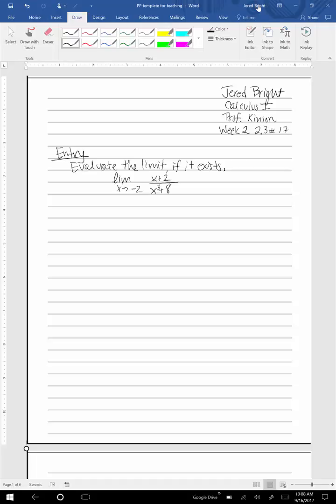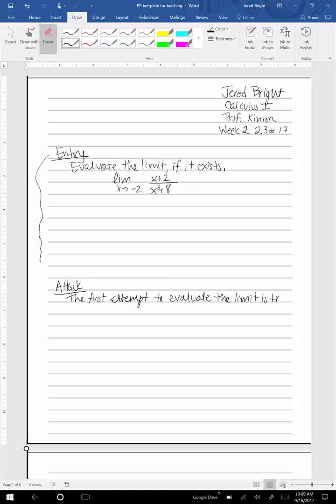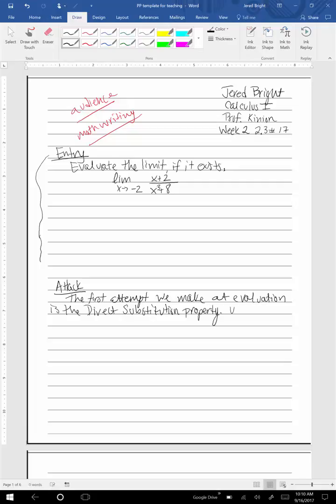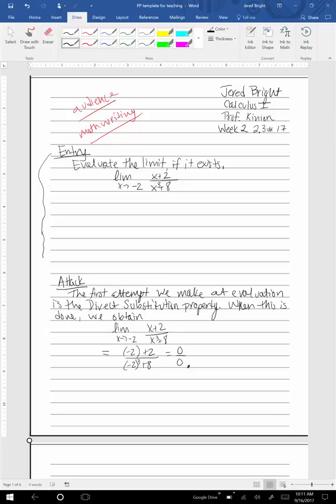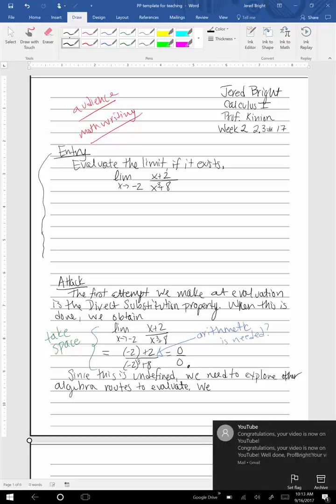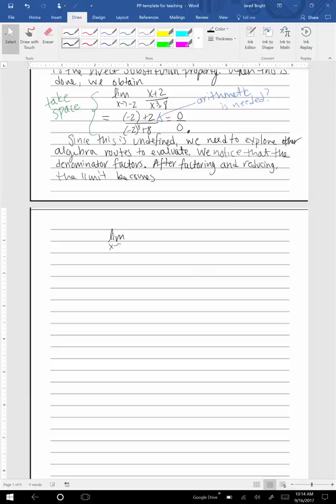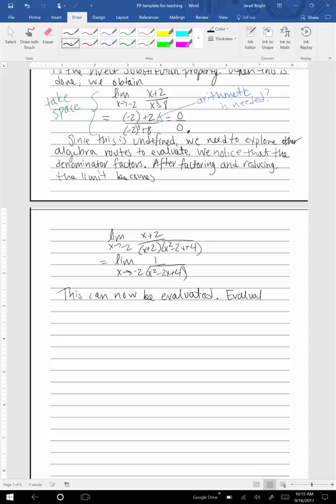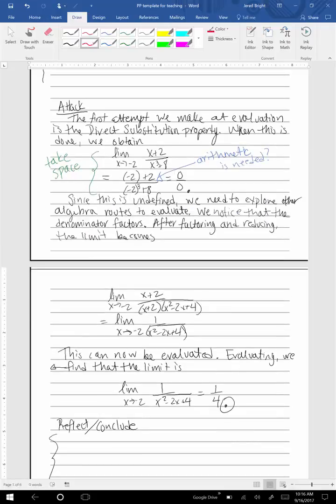Professional Problem Example Week 2